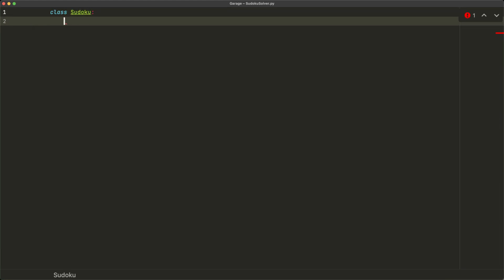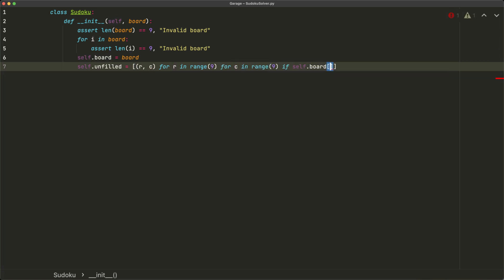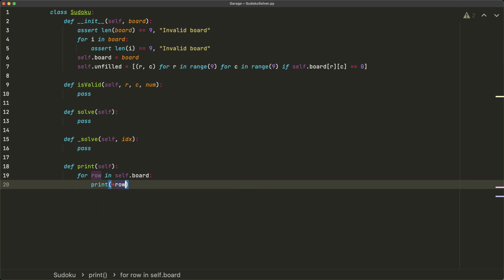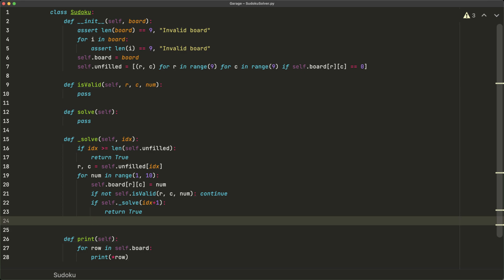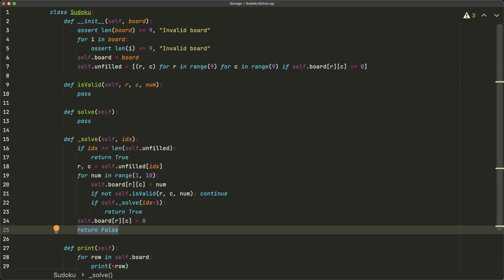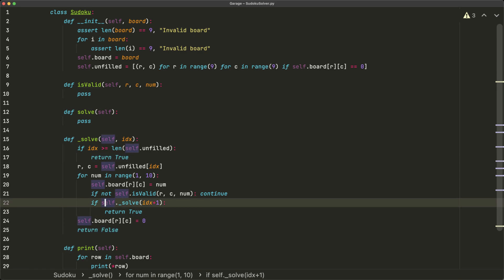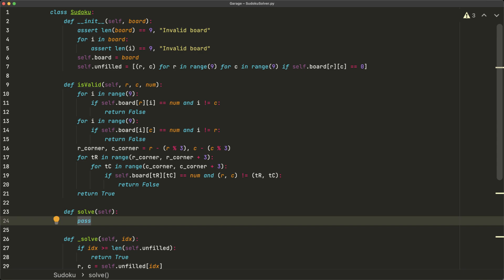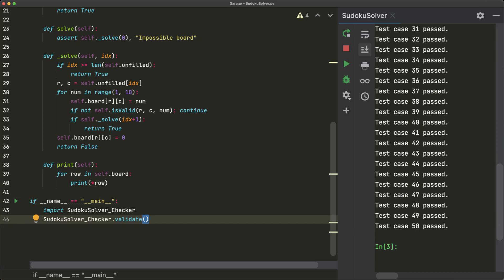Solve Sudoku using Recursive Backtracking in Python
This tutorial shows you how to solve a sudoku board using recursive backtracking.

0:00 Implementing the algorithm
9:44 Testing the algorithm